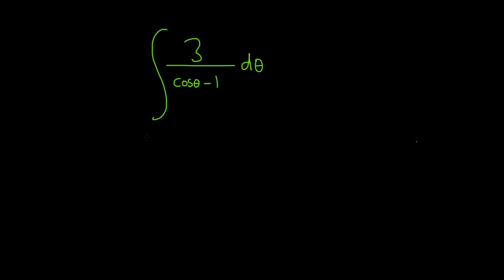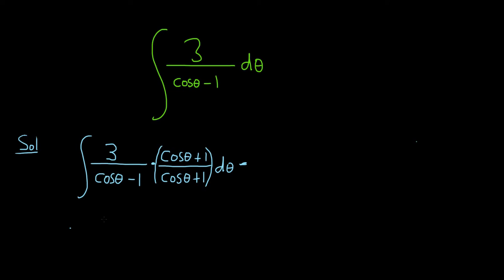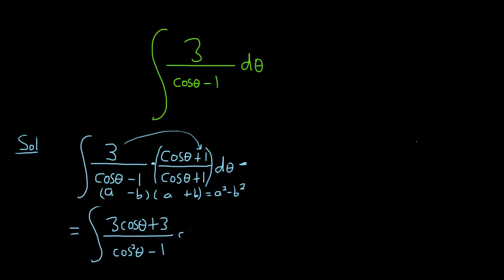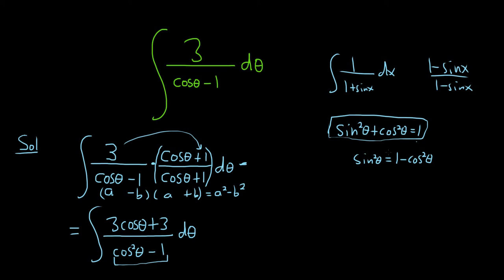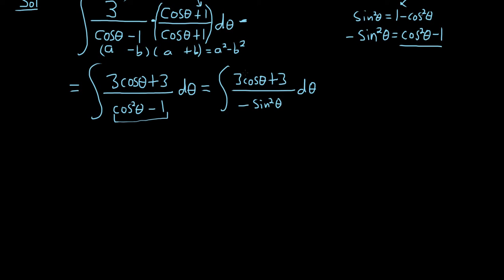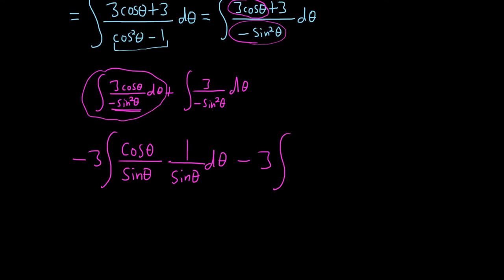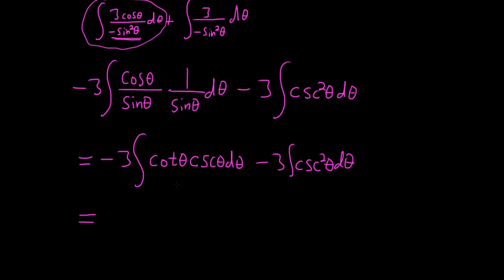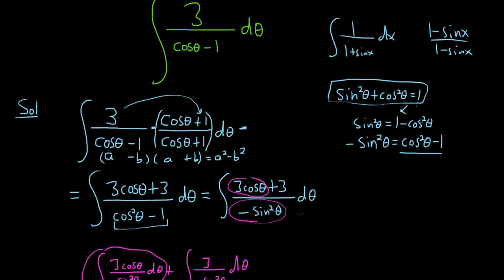Integral of 3/(cos(theta) - 1)